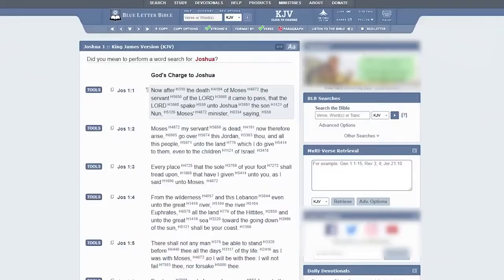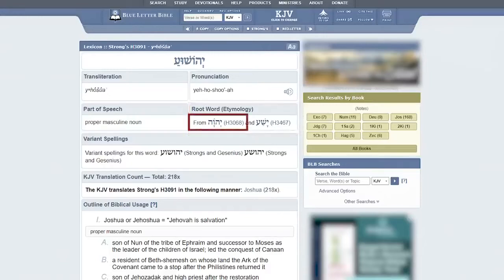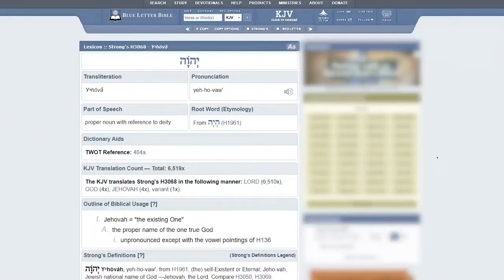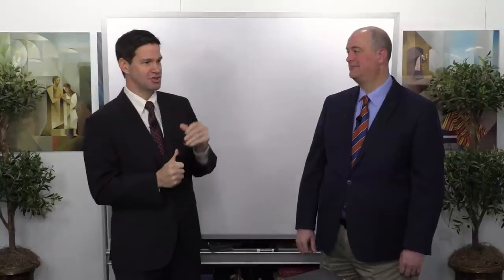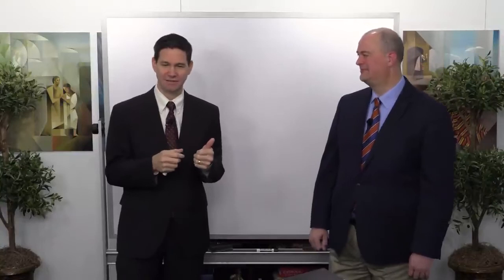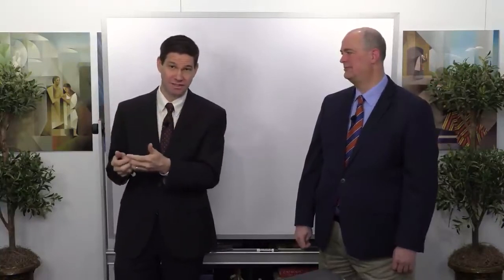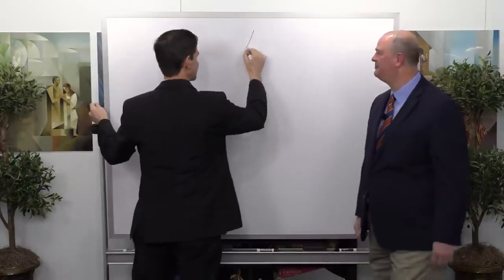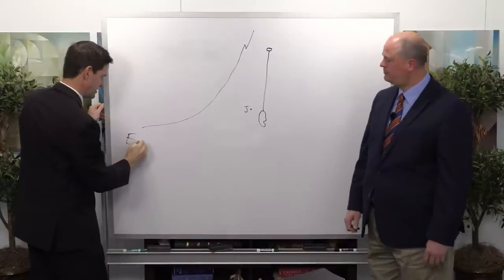Using Strong's Concordance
Tyler Griffin and Taylor Halverson discuss using Strong's Concordance